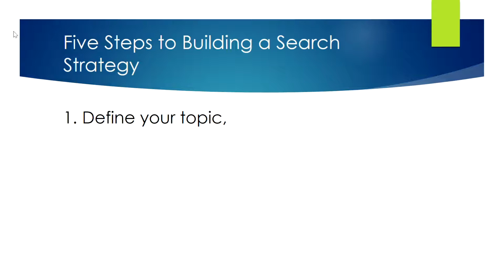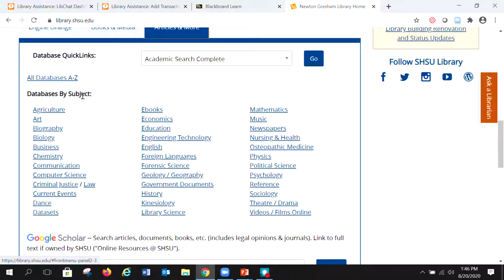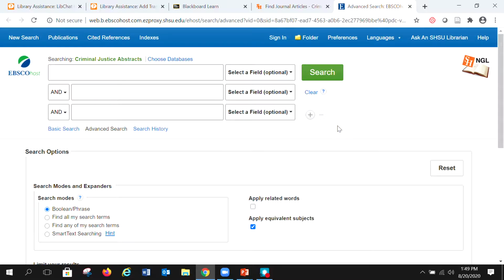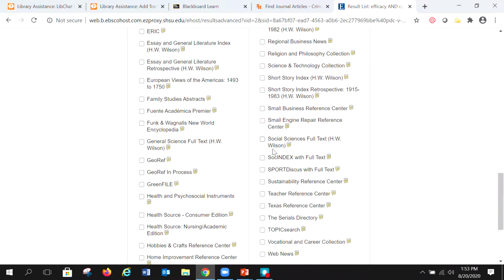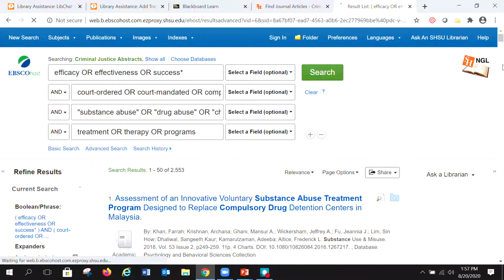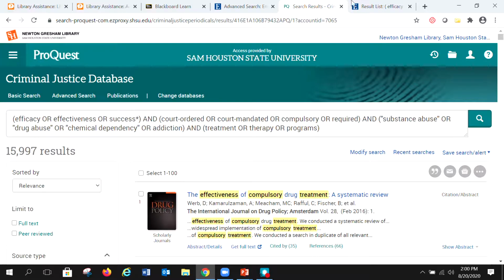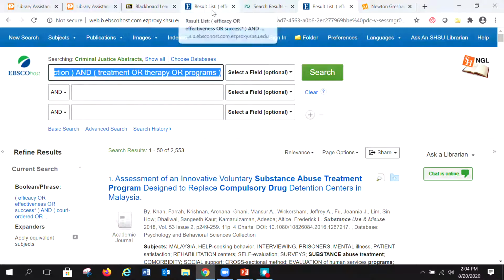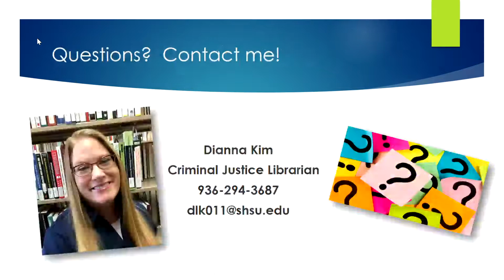Search Strategy Part 4 Using Databases